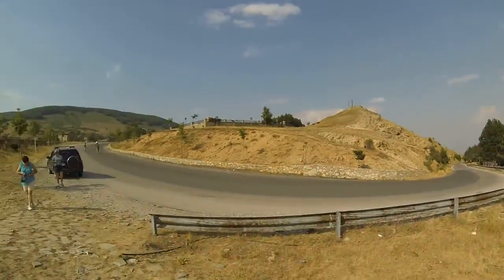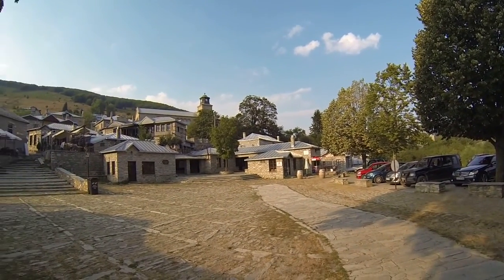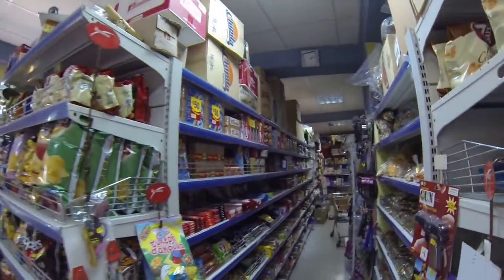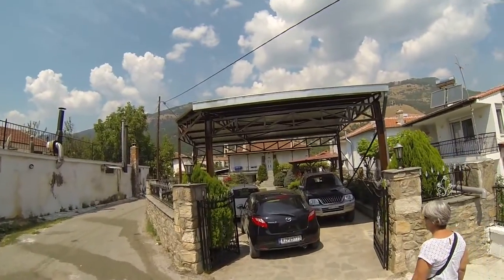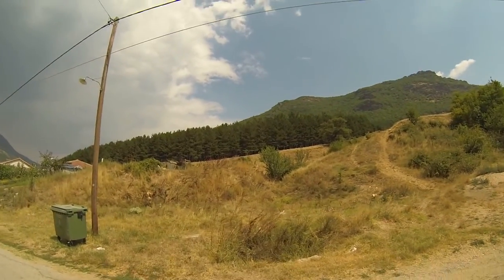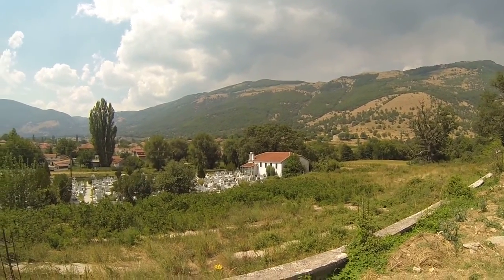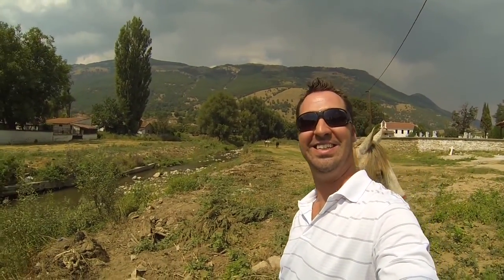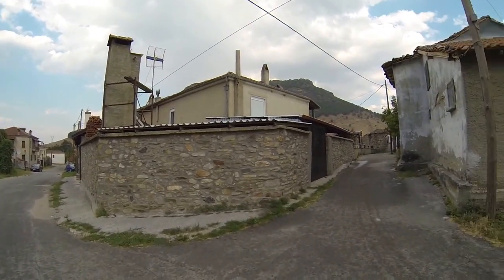Sklithro, Greece part 1